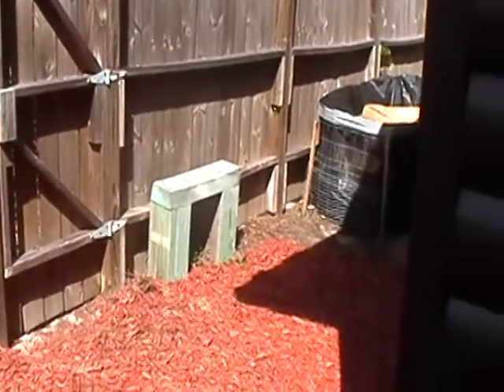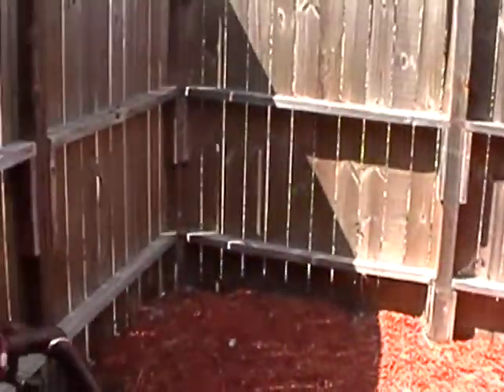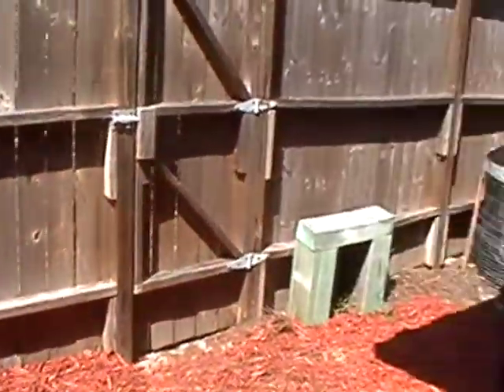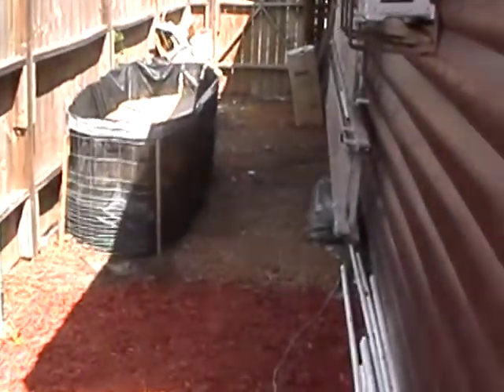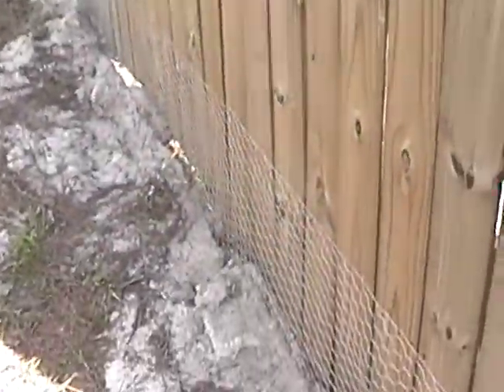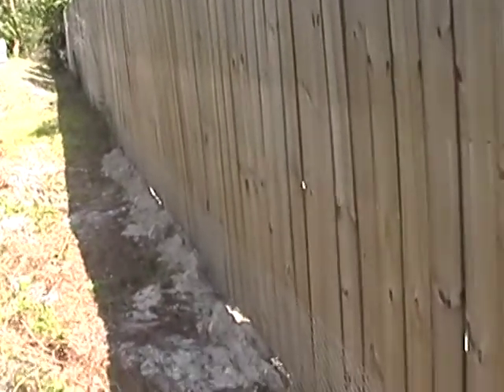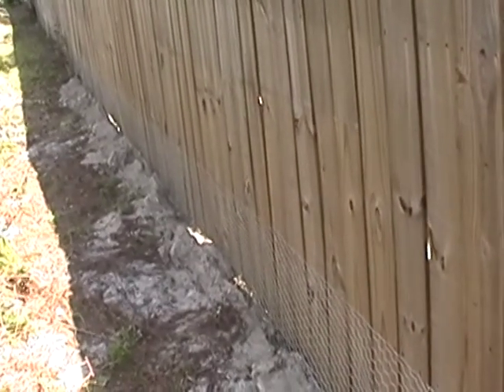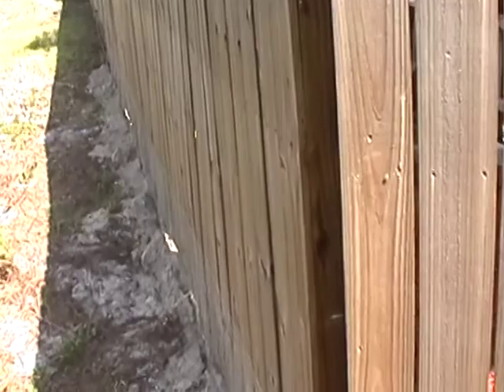EASY CHICKEN RUN SECURITY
The wood fence was a few inches above sandy soil. We dug a shallow trench outside the fence, unfurled 2' chicken wire, laid 1' in the trench and stapled the other half to the fence, We covered the trench with rock and dirt. Done.